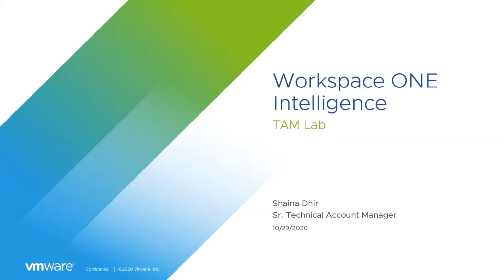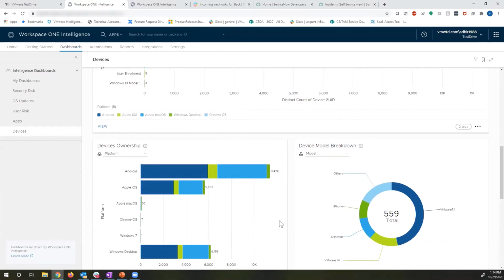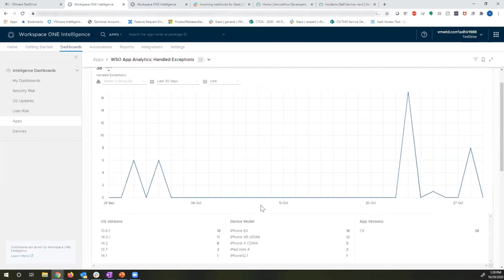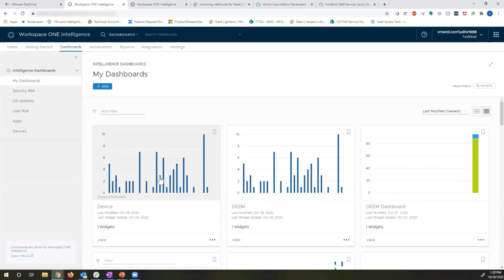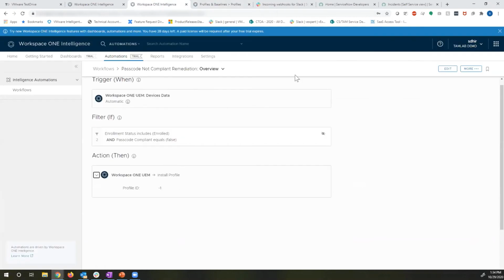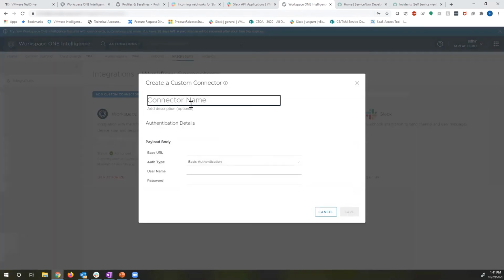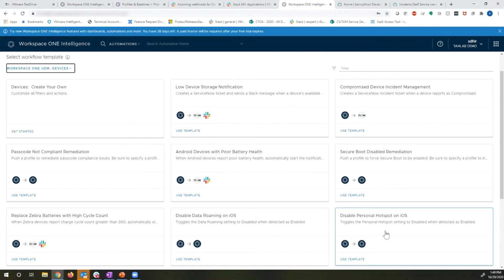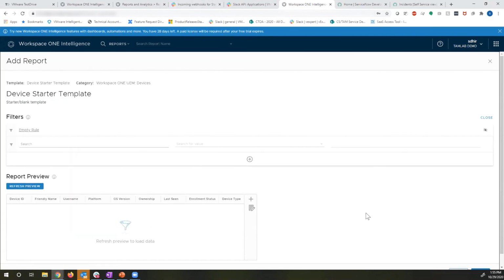TAM Lab 080 - VMware Workspace One Intelligence Overview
Workspace One Intelligence provides insights, analytics, and automation for the modern digital workspace. Join us as Shaina Dhir (@shaina_dhir) provides a detailed Workspace One Intelligence overview including the latest updates, capabilities, automation and understand how you can improve and secure your digital user experience.